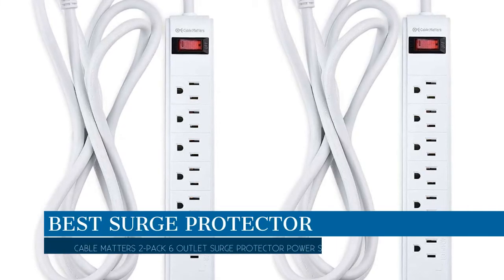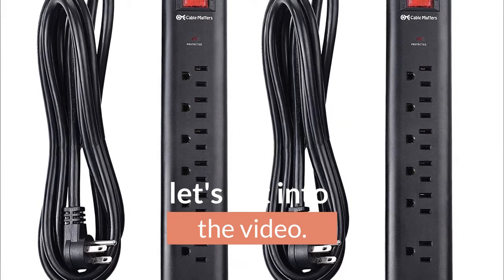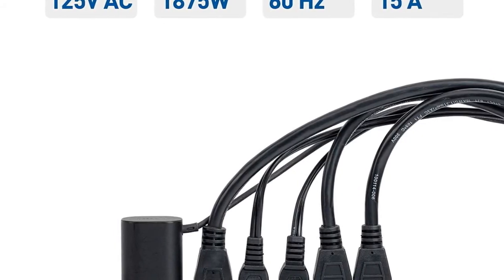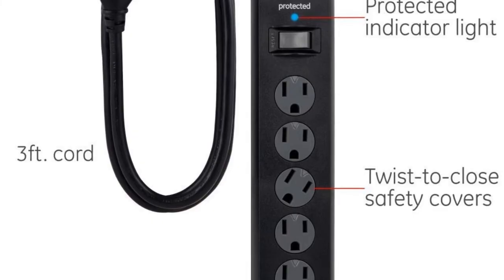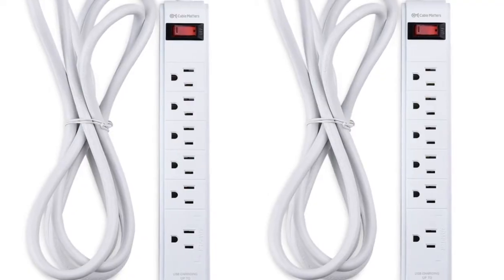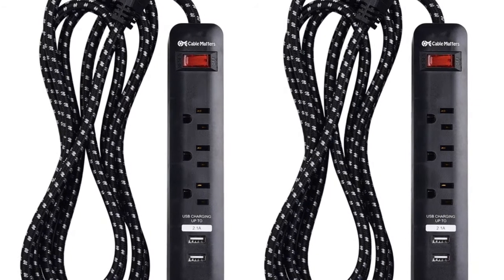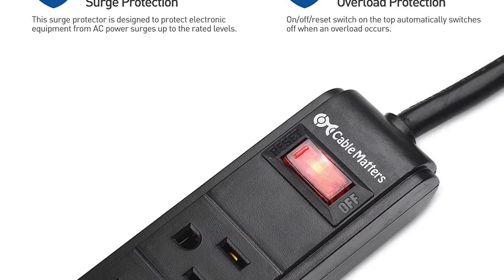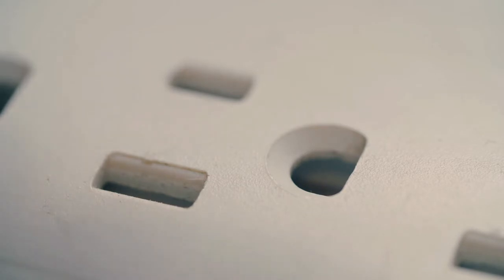😊Best Surge Protector 2022 || Which is the Best Surge Protector??